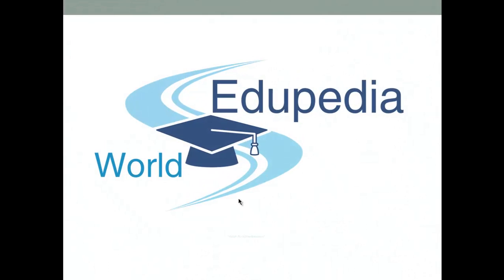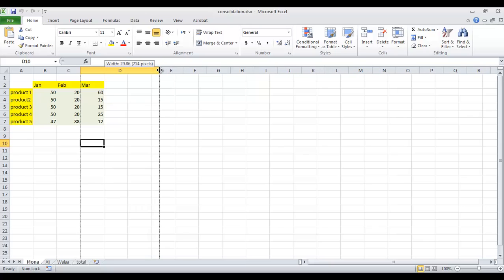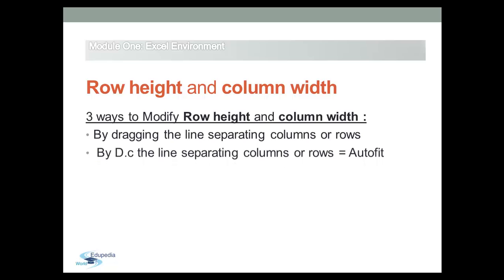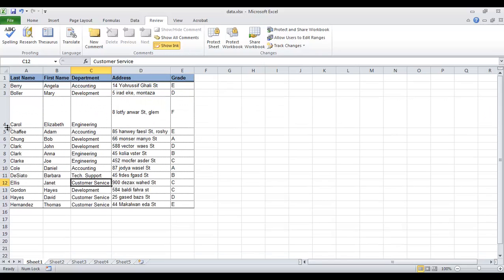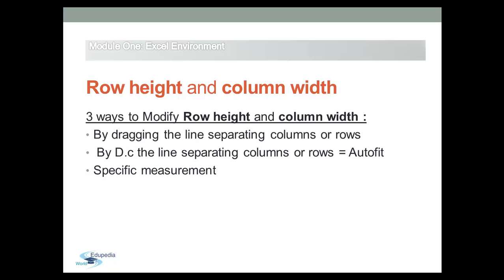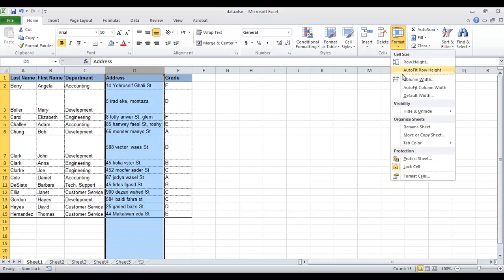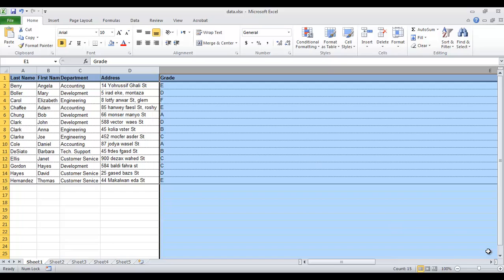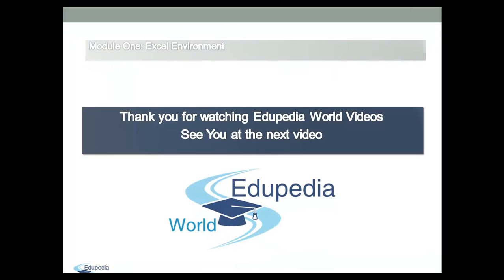Excel : Row Height and Column Width | Modifying both on Excel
Change the width of columns and height of Rows by using the mouse
Do one of the following:

To change the width of one column, drag the boundary on the right side of the column heading until the column is the width that you want.
Column boundary being dragged
To change the width of multiple columns, select the columns that you want to change, and then drag a boundary to the right of a selected column heading.
To change the width of columns to fit the contents, select the column or columns that you want to change, and then double-click the boundary to the right of a selected column heading.
To change the width of all columns on the worksheet, click the Select All button, and then drag the boundary of any column heading. Do same with Rows.  (0:10 - 2:43)

Change the column width to automatically fit the contents (auto fit)

Select the column or columns that you want to change.
On the Home tab, in the Cells group, click Format.
On the Home tab, click Format
Under Cell Size, click AutoFit Column Width.
Do same with Rows.
NOTE    To quickly autofit all columns on the worksheet, click the Select All button, and then double-click any boundary between two column headings. (2:43 -  5:40)

Specific Height and Width :
Set a column to a specific width

Under Cell Size, click Column Width.
In the Column width box, type the value that you want.
Click OK.
To quickly set the width of a single column, right-click the selected column, click Column Width, and then type the value that you want. (5:41 - 10 :20)